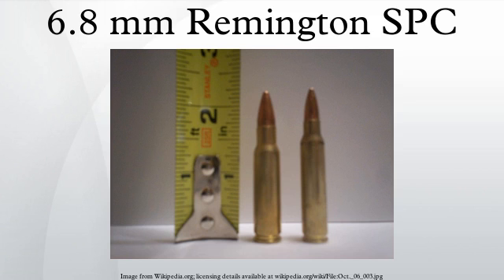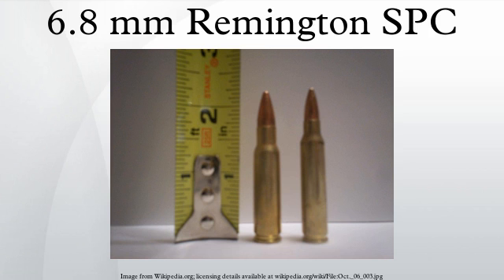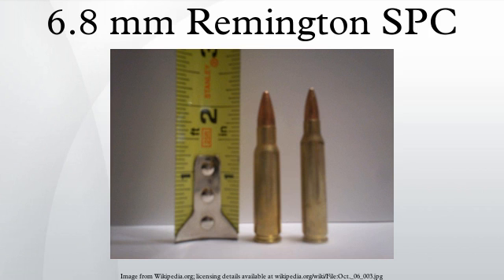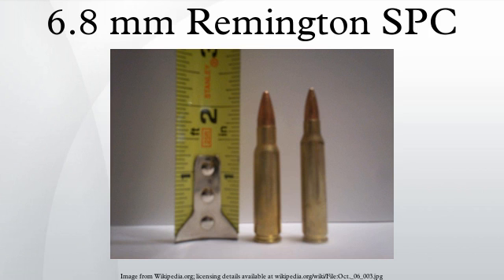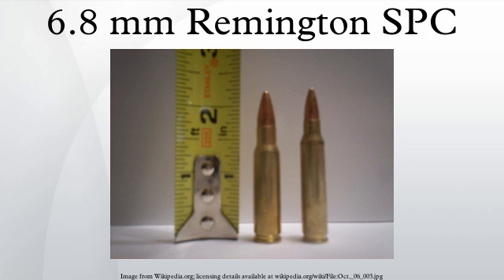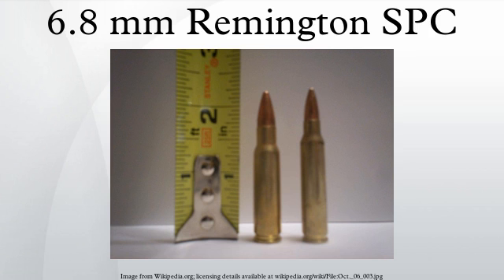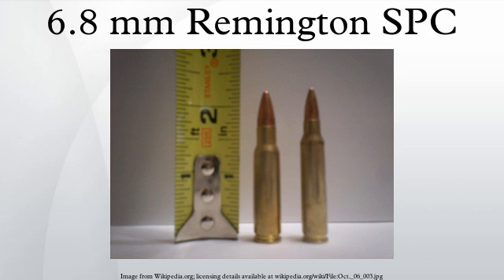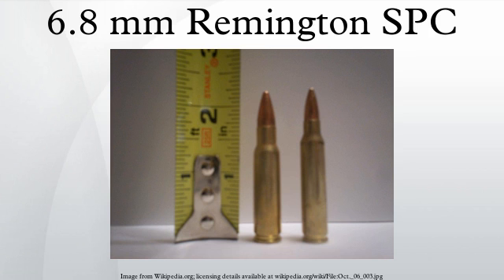6.8 mm Remington SPC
The 6.8 mm Remington Special Purpose Cartridge (aka 6.8 SPC, 6.8 SPC II & 6.8×43mm) is a rifle cartridge that was developed by Remington Arms in collaboration with members of the U.S. Army Marksmanship Unit, United States Special Operations Command to possibly replace the 5.56 NATO cartridge in a Short Barreled Rifle(SBR)/Carbine.
Based upon the .30 Remington cartridge, it is midway between the 5.56×45mm NATO and 7.62×51mm NATO in bore diameter and muzzle energy. It uses a 7.0 millimetres (0.277 in) (7.0358 mm) diameter bullet, the same diameter (not usually the same weight) as that used in the venerable .270 Winchester hunting cartridge.